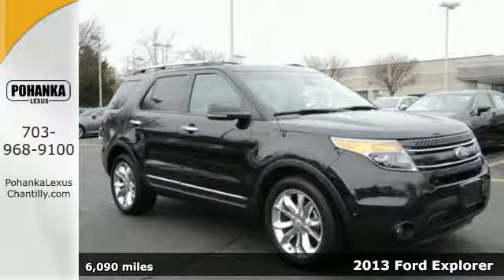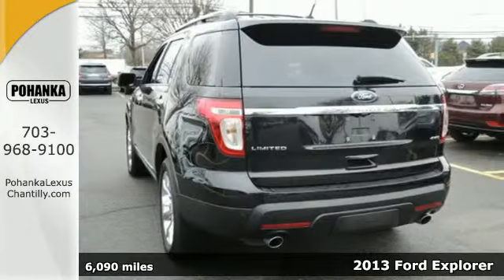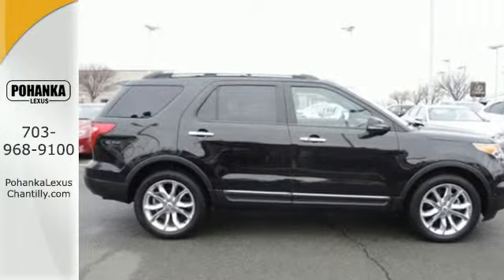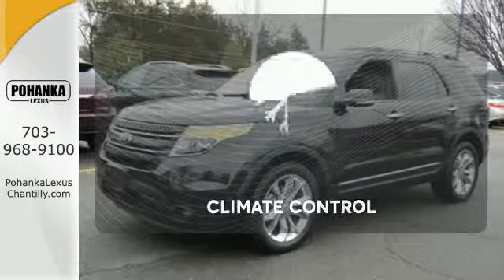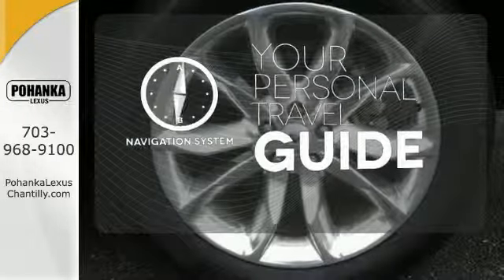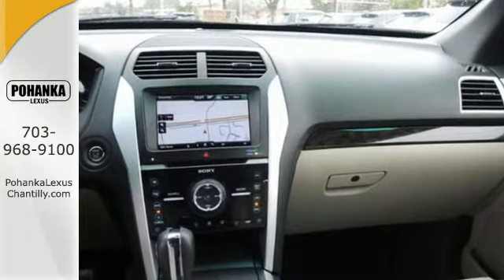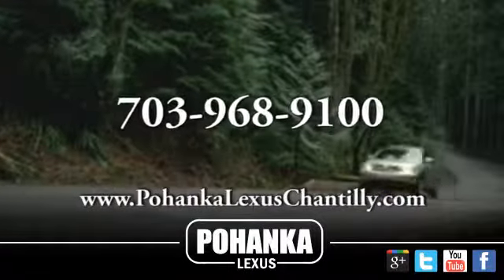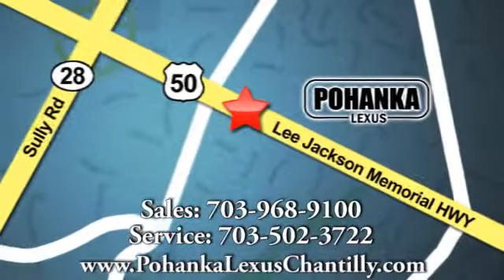Used 2013 Ford Explorer Chantilly VA Washington-DC, MD LXF473448B - SOLD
Year: 2013
Make: Ford
Model: Explorer
Trim: 4WD 4dr Limited
Engine: 3.5 L V6 Cyl.
Transmission: 6-Speed A/T
Color: Black
Interior: Black
Mileage: 6090
Stock #: LXF473448B
VIN: 1FM5K8F86DGB04321

Address:
13909 Lee Jackson Memorial Hwy